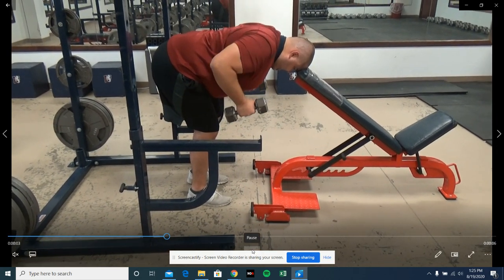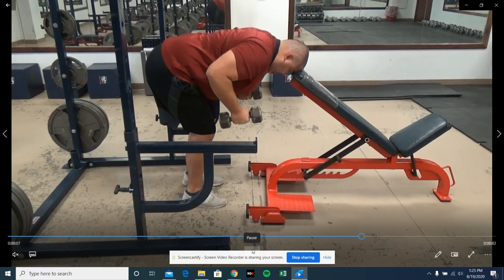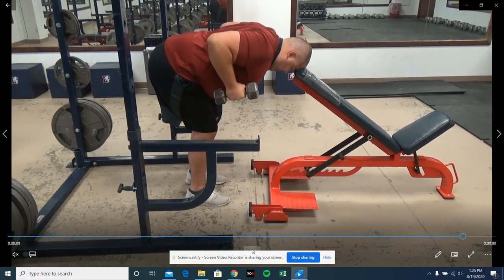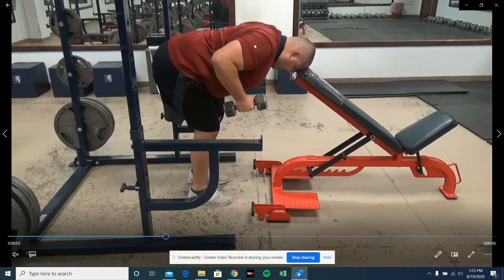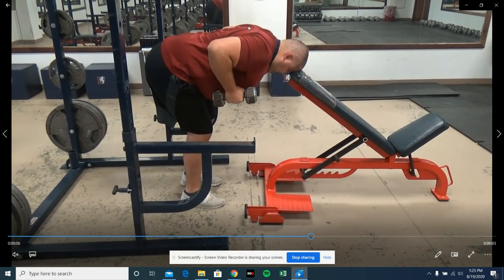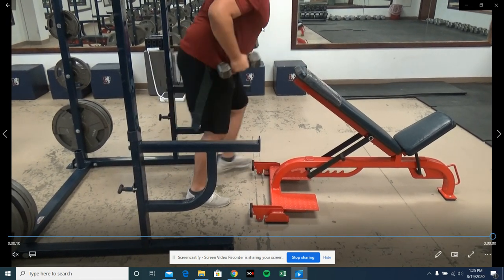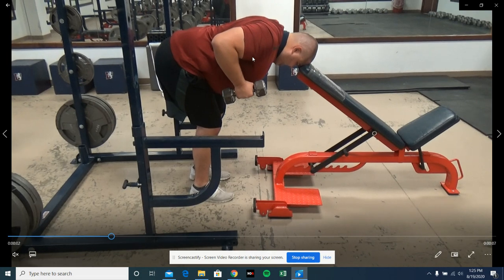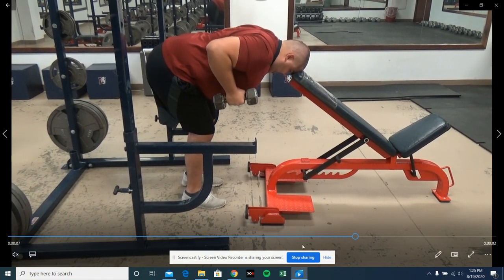Head Supported DB Row (Day 1)